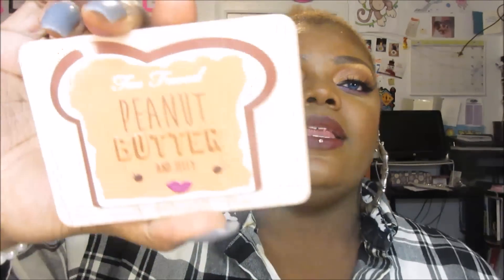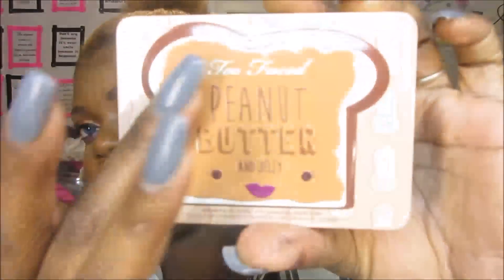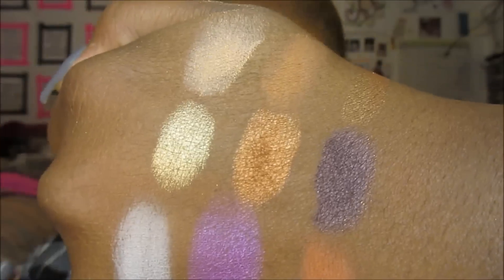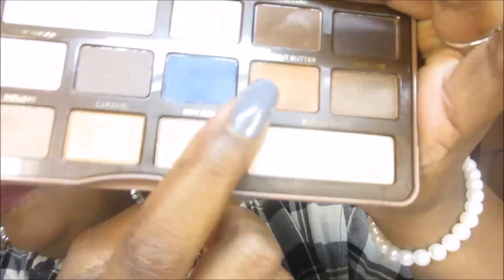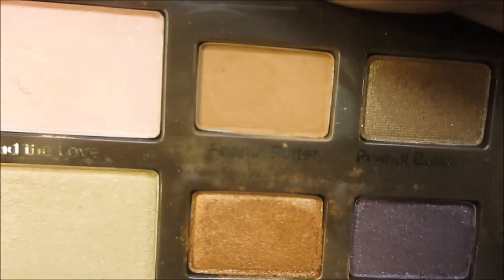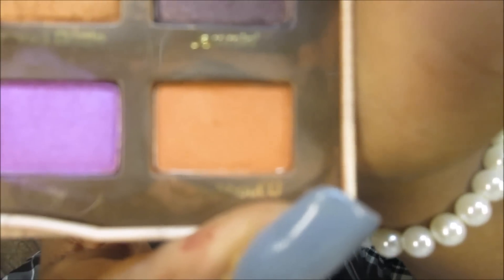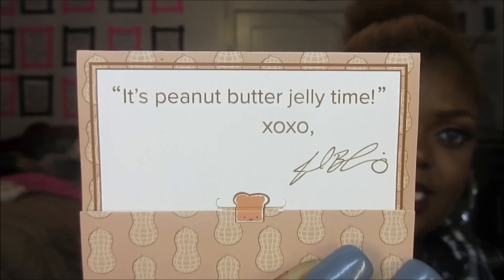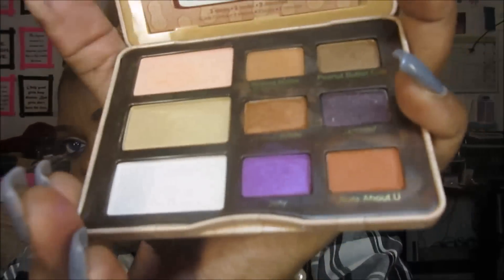Too Faced Peanut Butter and Jelly Palette!!!!!